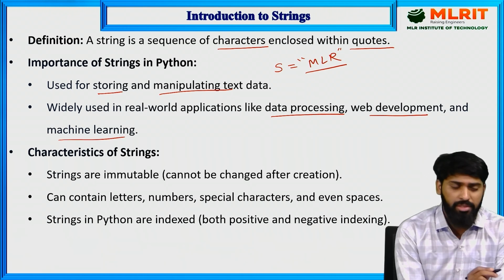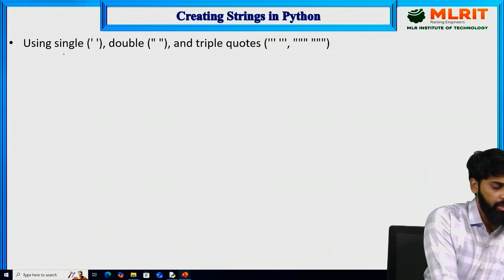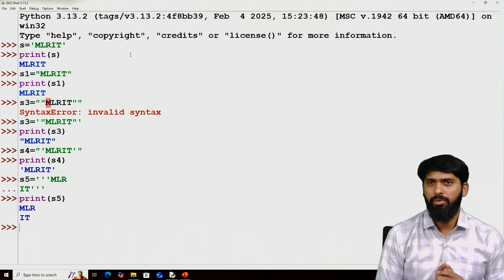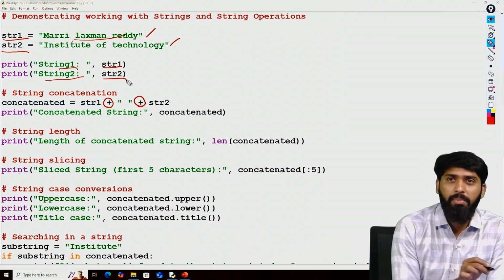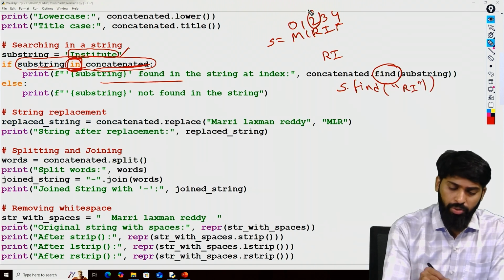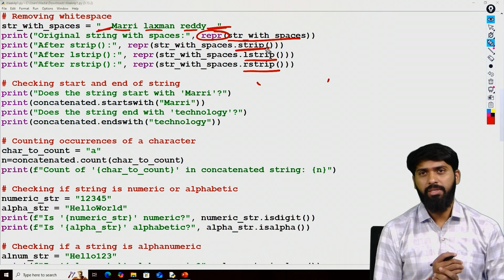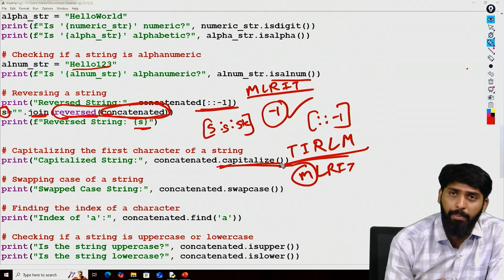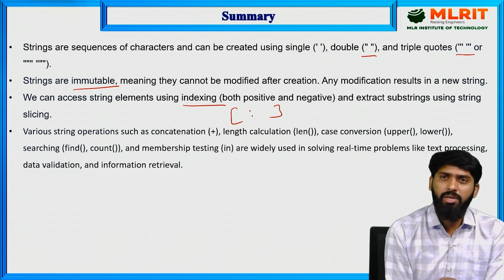LEC07| PPL | Python W4: Working with Strings and String Operations by Dr. K. Varada Rajkumar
LEC07| Python Programming Lab | Python W4: Working with Strings and String Operations by Dr. K. Varada Rajkumar
Associate Professor,
Hyderabad.